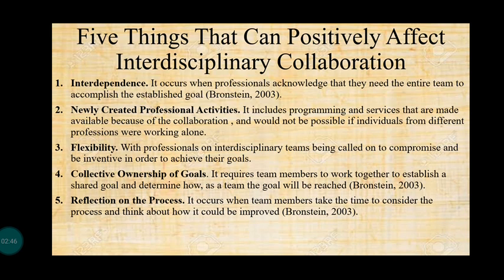Interdisciplinary Education and Collaboration